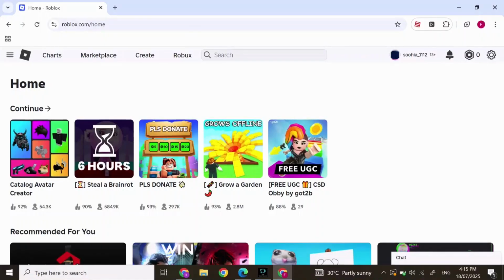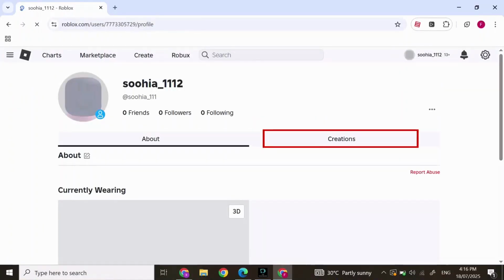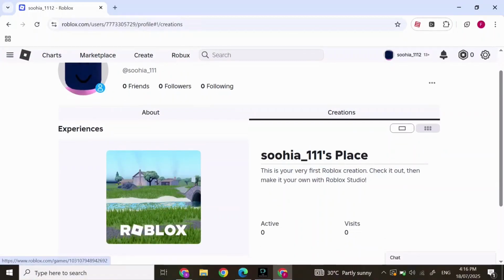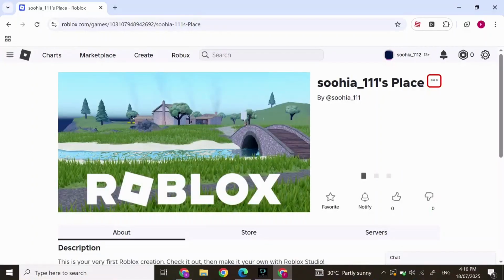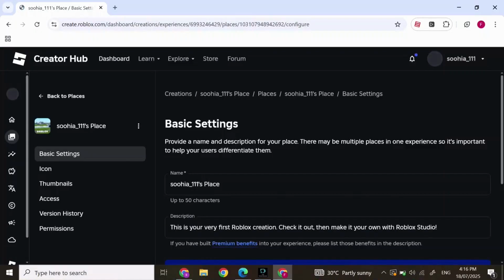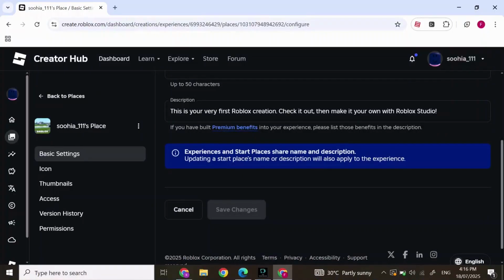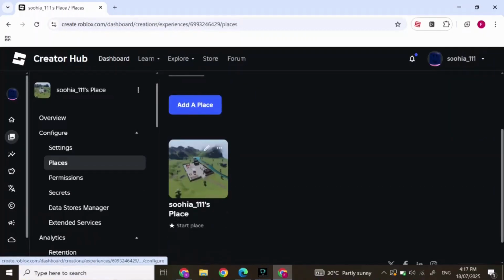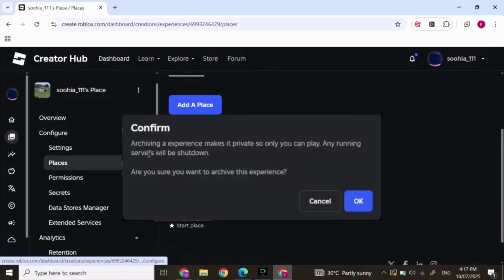How To Delete a Roblox Game - Complete Guide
Welcome to our complete step-by-step guide on How To Delete a Roblox Game! If you want to remove your Roblox game permanently or clean up your Roblox Studio projects, this video is perfect for you. We’ll walk you through the exact process of deleting a Roblox game safely and efficiently. Whether you’re a beginner or an experienced developer, learn how to delete unwanted games from your Roblox account and manage your game library like a pro.

What You’ll Learn:

How to delete a Roblox game from Roblox Studio

Steps to remove a published Roblox game permanently

How to manage your Roblox games and projects

Tips for backing up your game before deleting

Troubleshooting common issues when deleting Roblox games